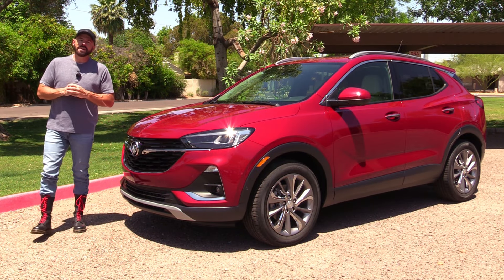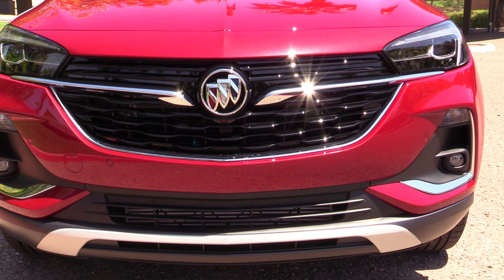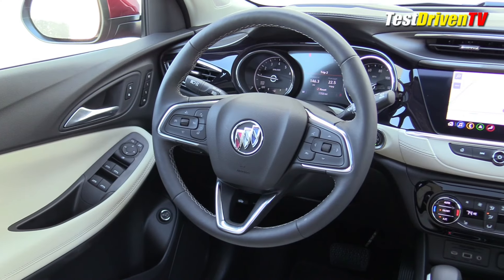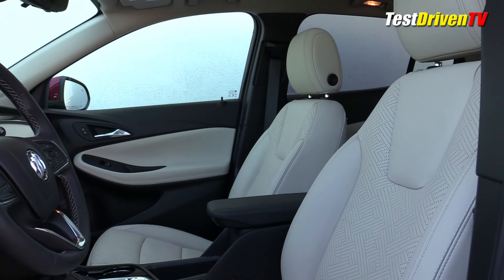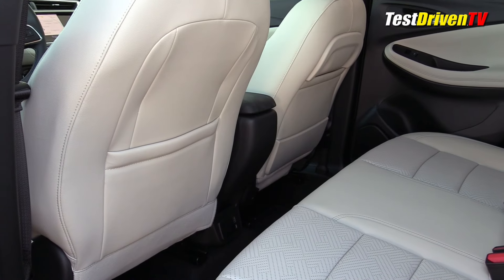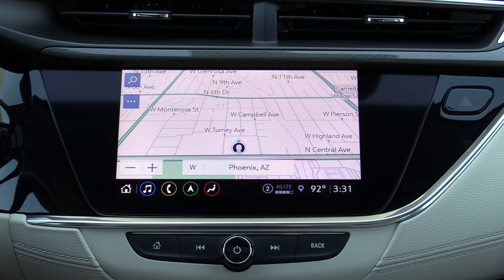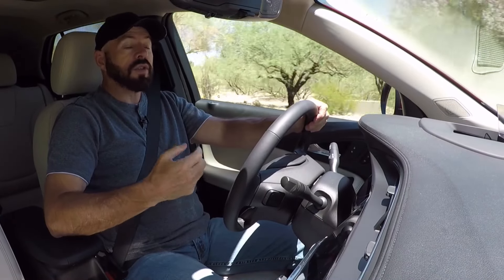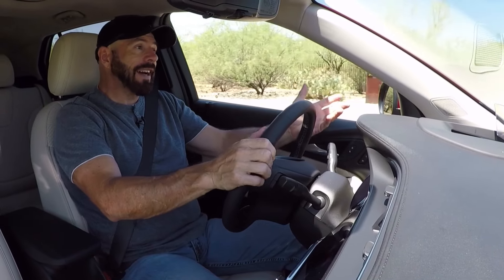2021 Buick Encore GX: Test Drive Review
We test the new 2021 Buick GX Essence FWD around town to see how it performs and what it's really like to live with. Full test drive review with real world driving impressions and mpg.